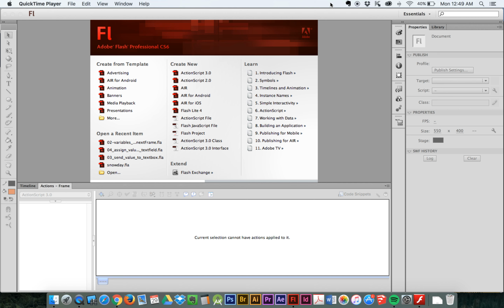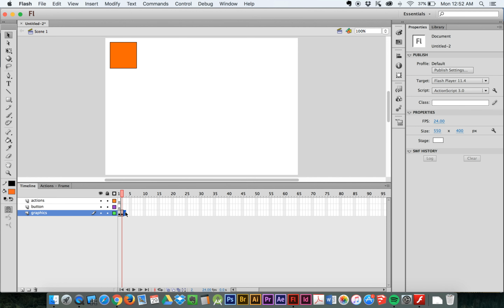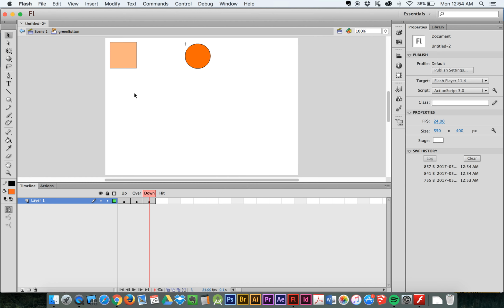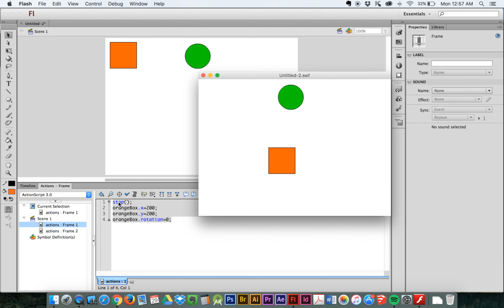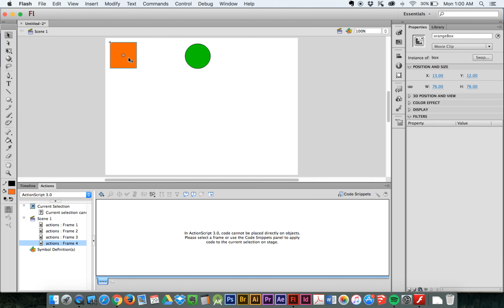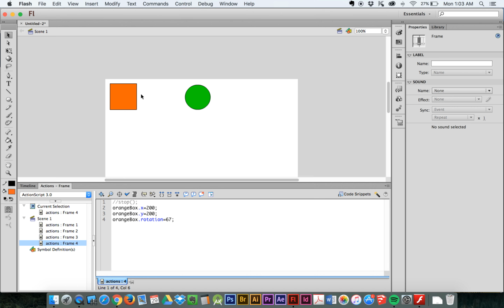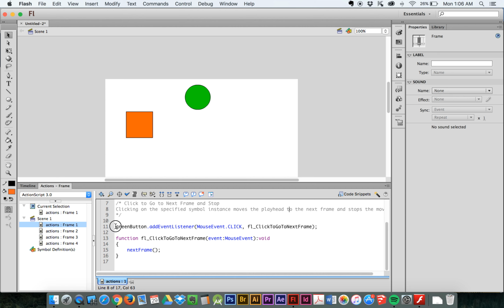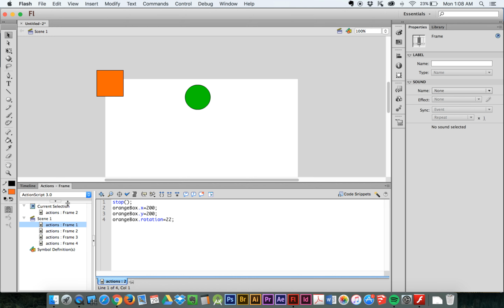4.2 variables timeline control nextFrame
Key concepts: stop action, functions, comment tags, registration points, instance names, nextFrame, play.